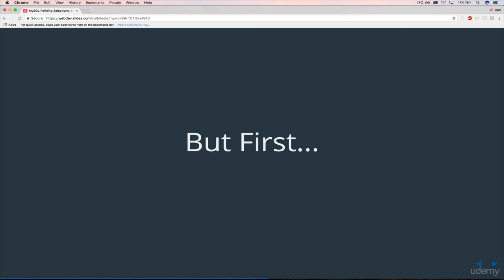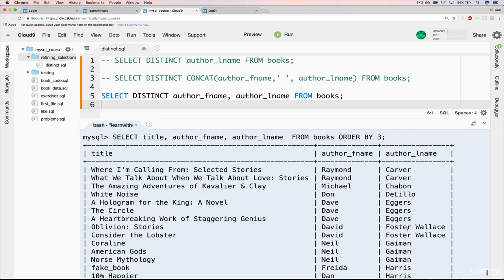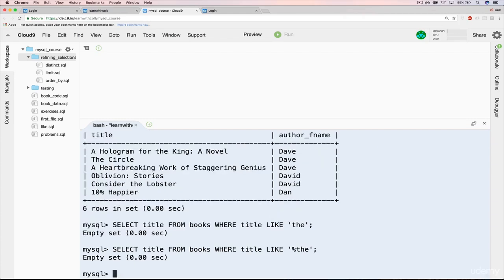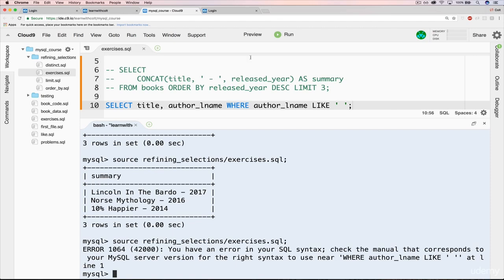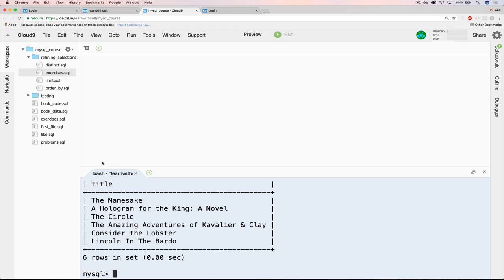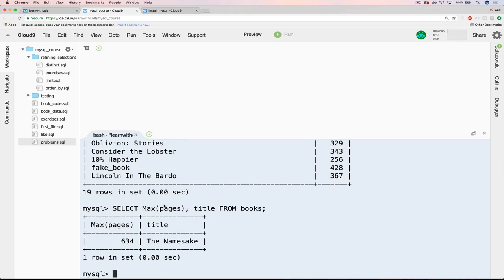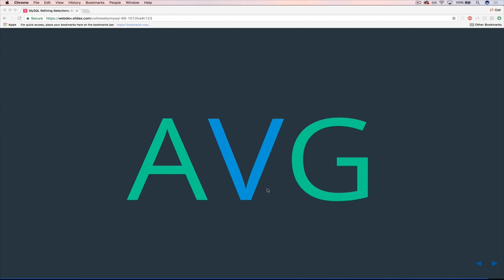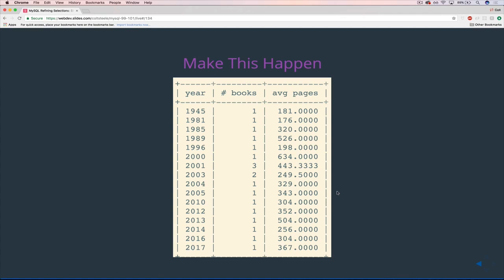DBMS part 3